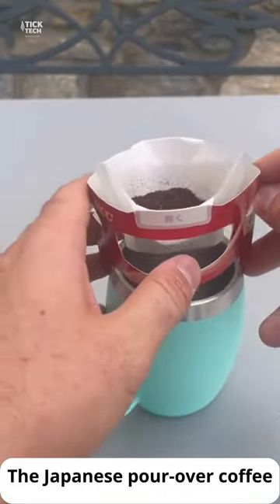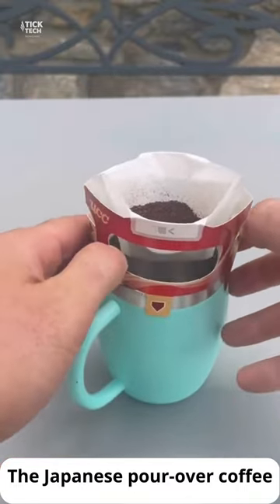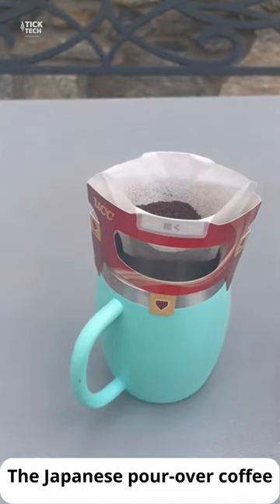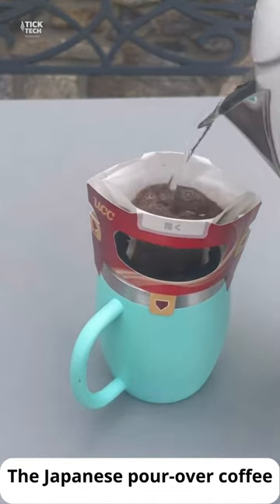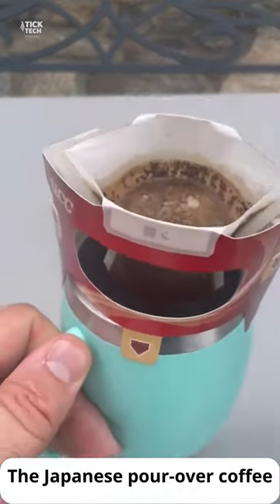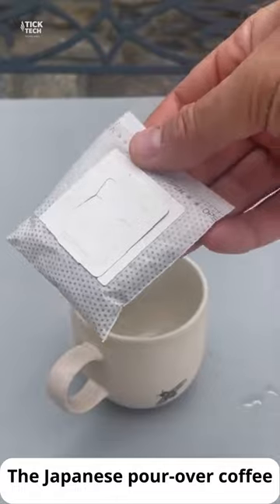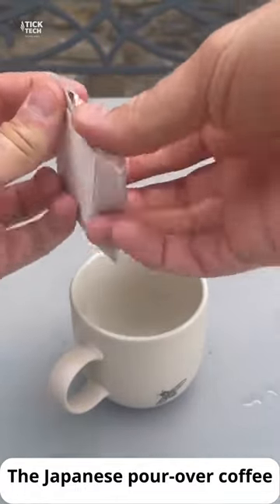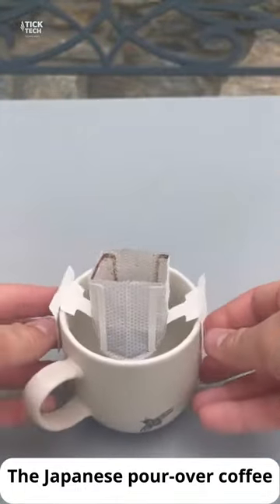Satisfying Technology : the Art of Japanese Pour-Over Coffee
Satisfying Technology: Watch the Most Mesmerizing Tech Videos

"Discover the most mesmerizing and satisfying technology innovations in this must-watch video. From impressive robotics to cutting-edge gadgets, we bring you the latest in tech that will leave you in awe. Don't miss out on this feast for the eyes as we showcase the best of technology. Satisfying Technology: Watch the Most Mesmerizing Tech Videos now!"